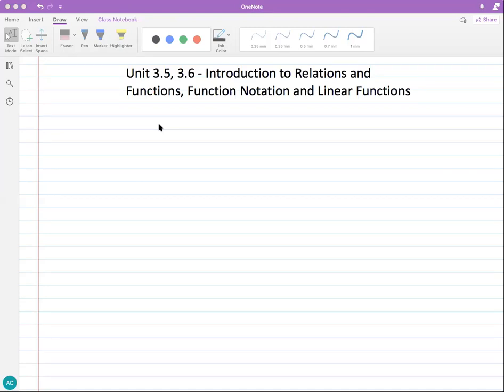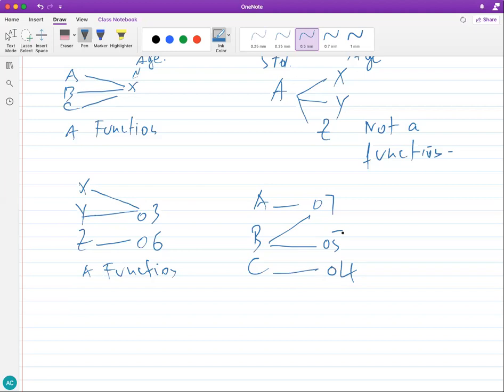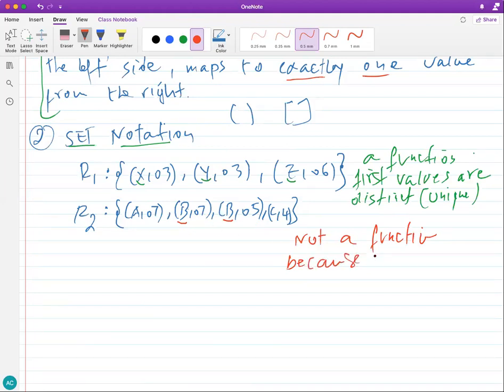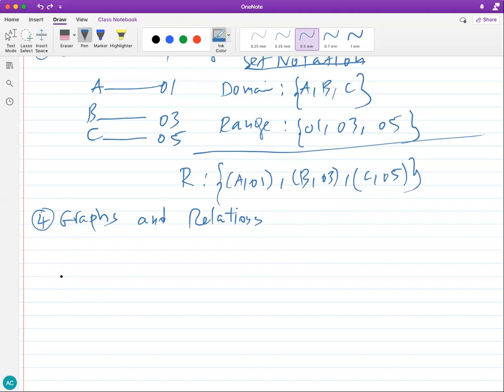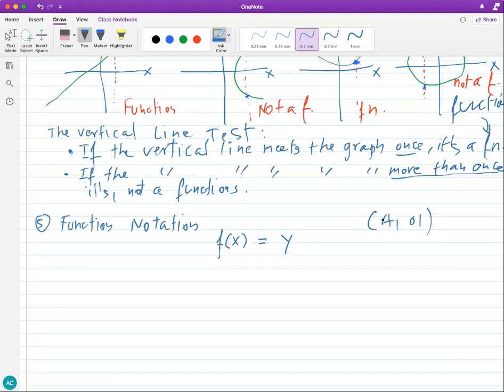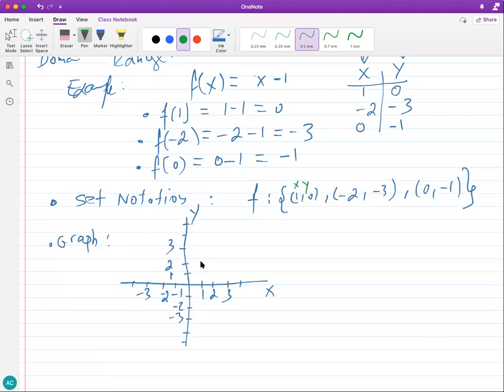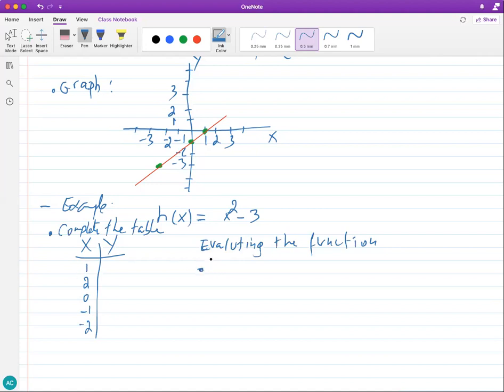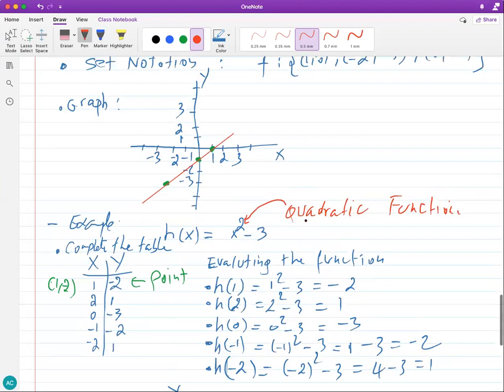Introduction to Relations, Functions, and Set Notation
Unit 3.5, 3.6: Introduction to Relations, Functions, and Set Notation.